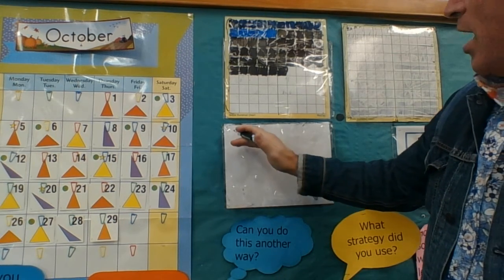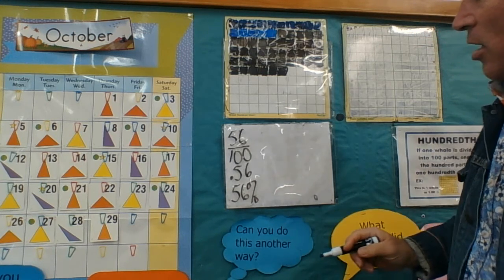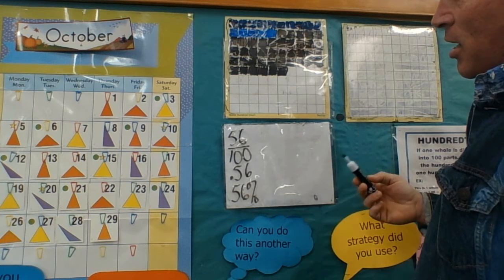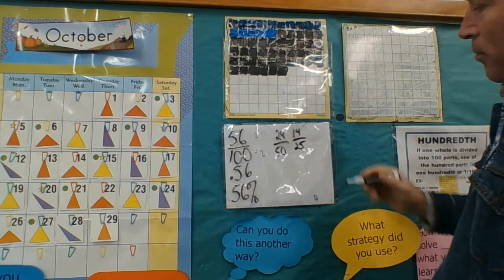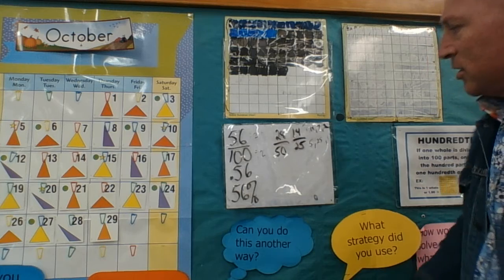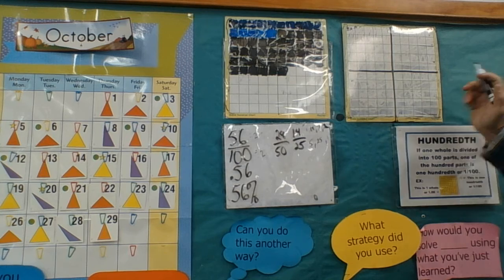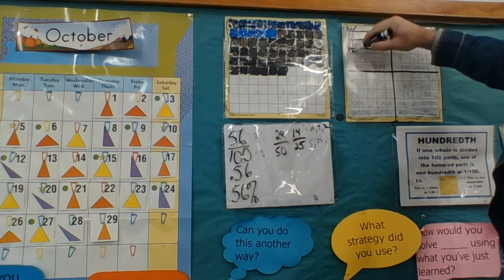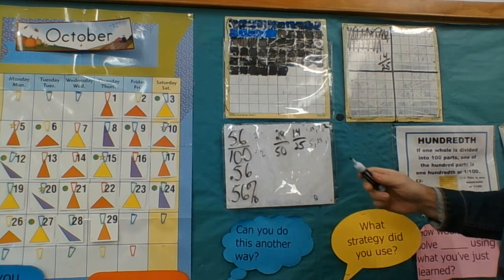Day 56 Part 3